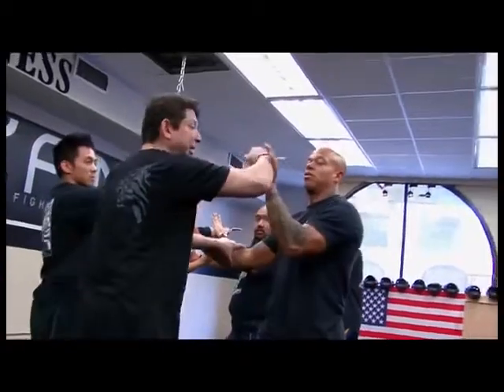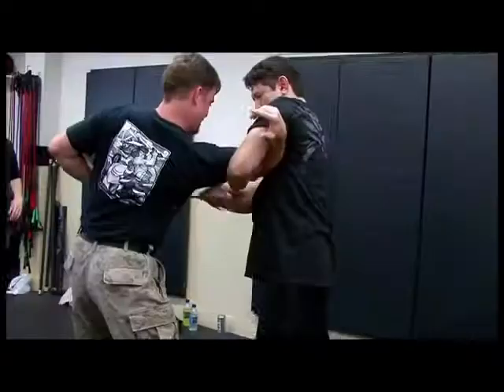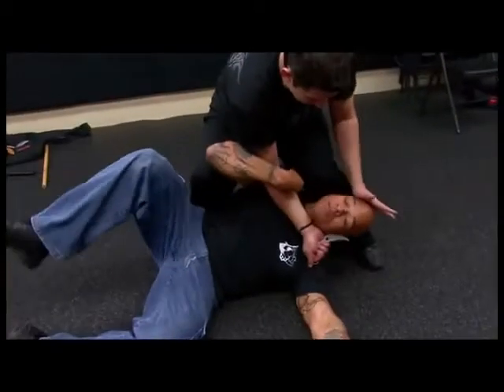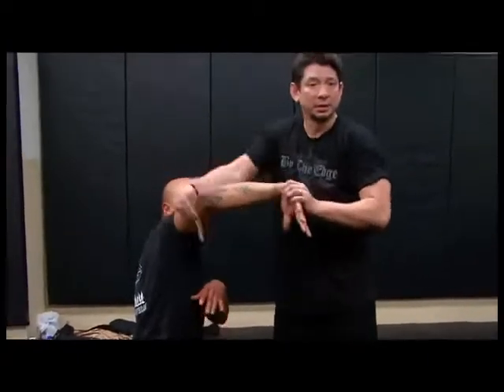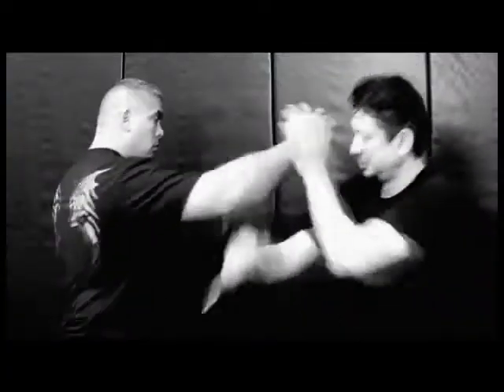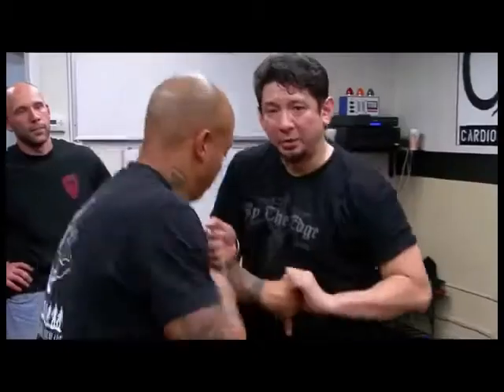Doug Marcaida Кarambit Kali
karambit